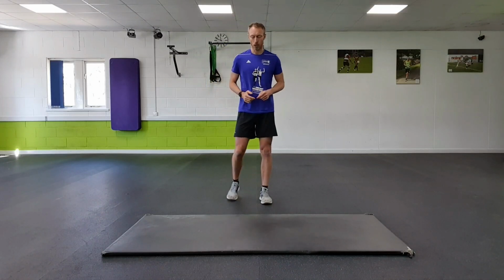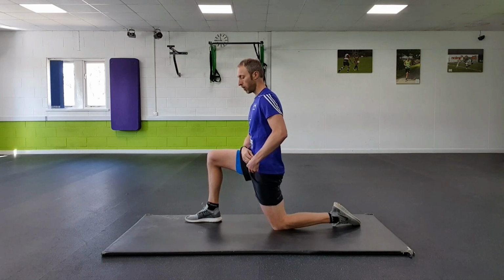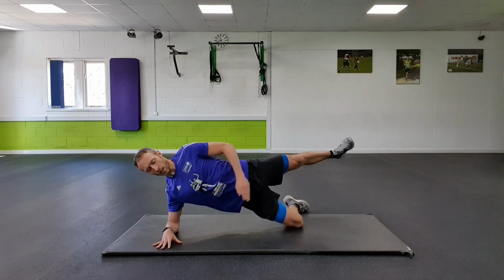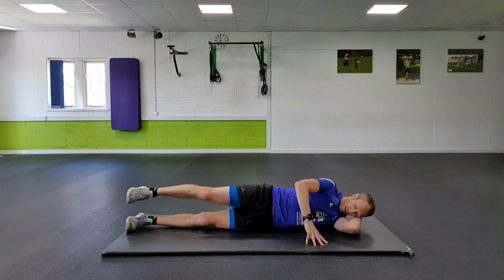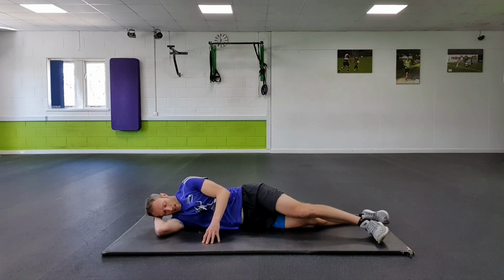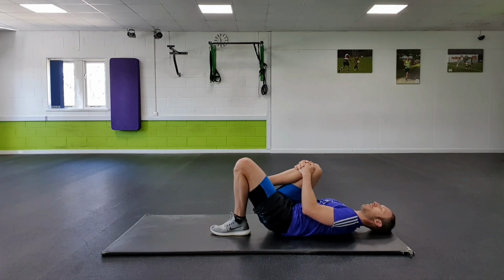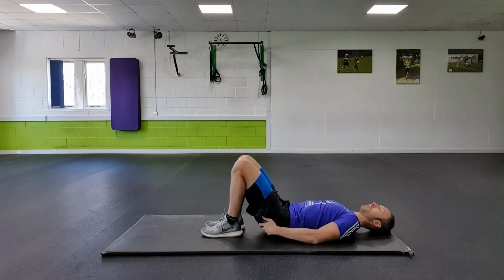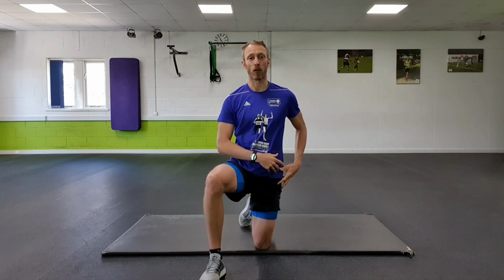Part 2 - Workout: 'Don't leave your glutes behind'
Link to the Part 1 intro into why the glutes, and their role within the running motion, are such an important area to train.

In this video we get into the workout, using:

Side to side rocks, 20 reps 1-2 sets
Half kneeling hip flexor stretch to enable better hip extension, 20 secs static hold into 10-20 reps forward and relax, 1-2 sets
Side plank bridge with isometric leg raise hold, 10 sec hold x 3-10 reps, 1-2 sets
Side lying leg cycles and foot taps, 10 cycles forward, 10 cycles back, 10-15 taps x 1 set
Internally rotated (in the video I said external🤦🏻‍♂️) modified clam shell, 10-15 reps x 1 set
Glute bridge isometric holds, 3-10 x 10sec hold, 1-2 sets
Single leg hip thrusters, 10-25 each leg, 1-3 sets
Glute bridge with slow marching feet, hold up for 15-60sec, 1-2 sets

Not every exercise needs to be done each session, think little and often throughout the week, consistent training.

Use in conjunction with exercises from the Runners Homework 1-17 series to make up a comprehensive glute, hamstring, hip and core workout.

Ensure you don't work to the point of pain, but workout discomfort is perhaps to be expected. Be mindful to introduce rest days where you feel you need them.